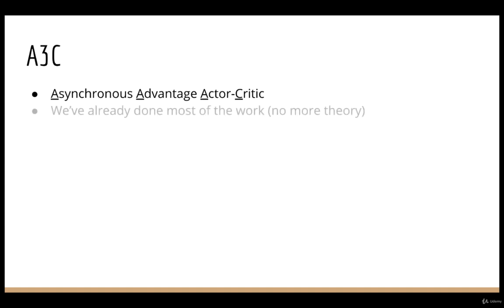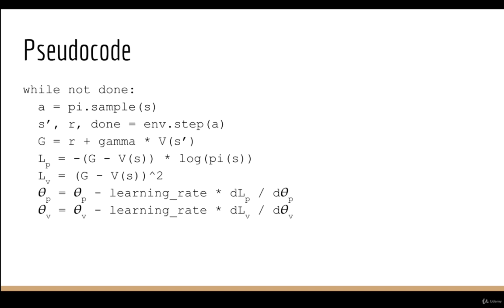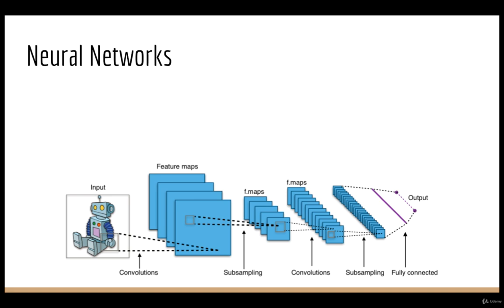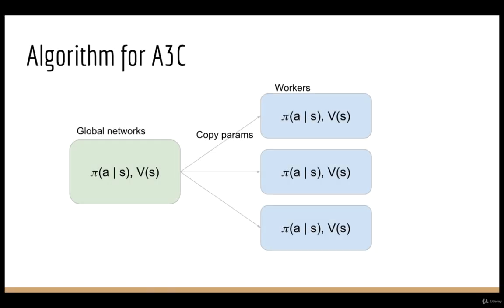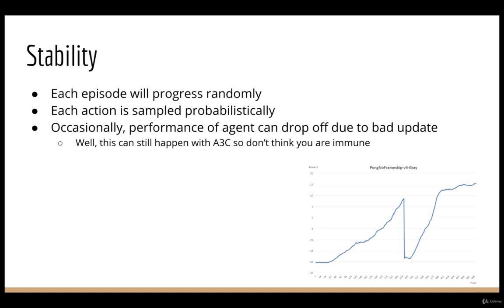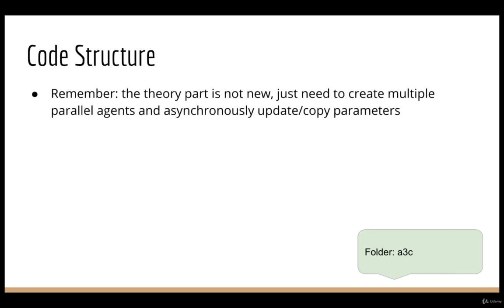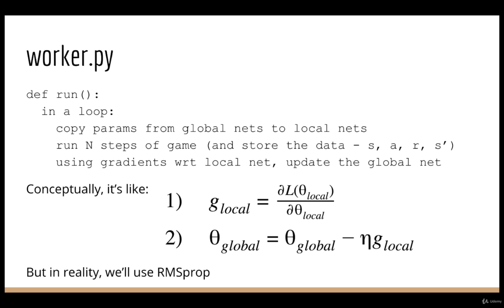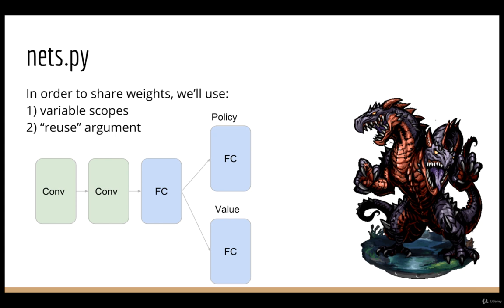56. A3C - Theory and Outline